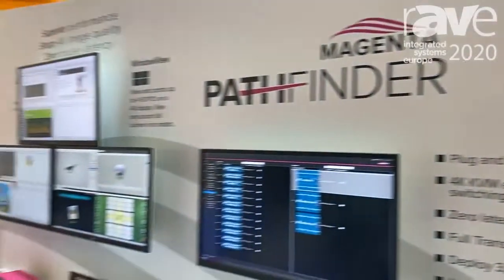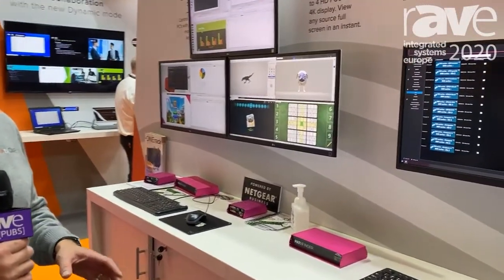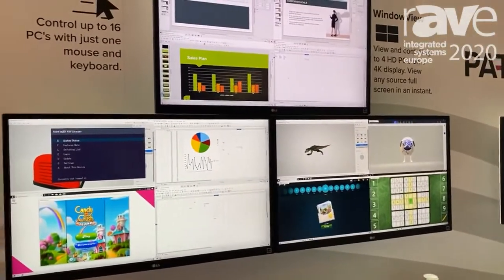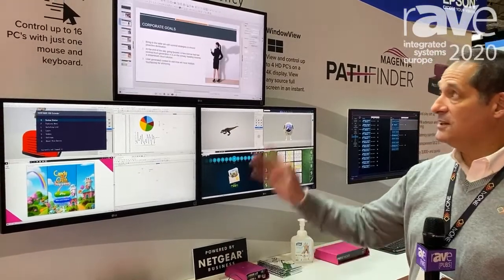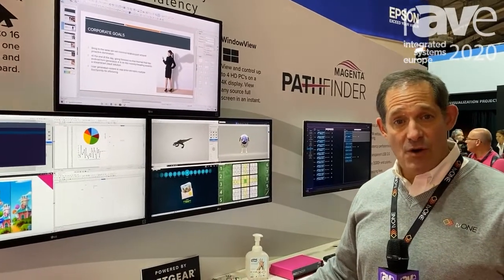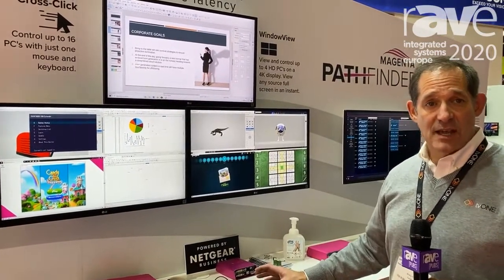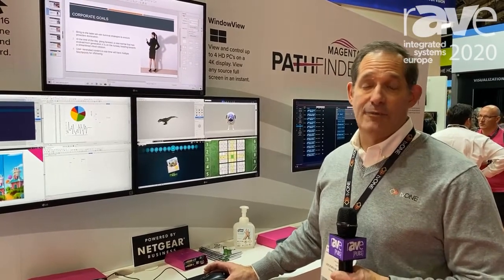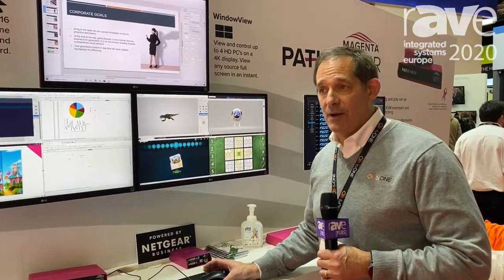ISE 2020: Magenta Showcases Pathfinder, Scalable KVM Extension and Switching Solution in tvONE Stand